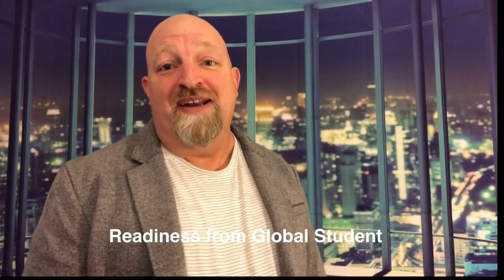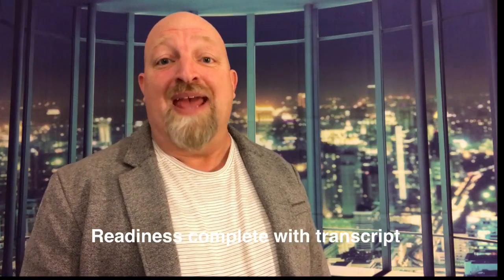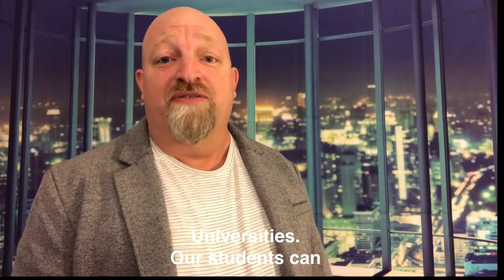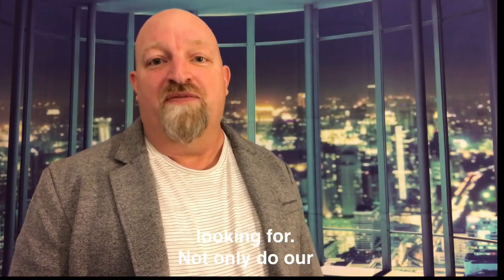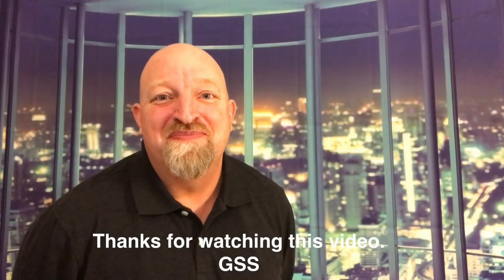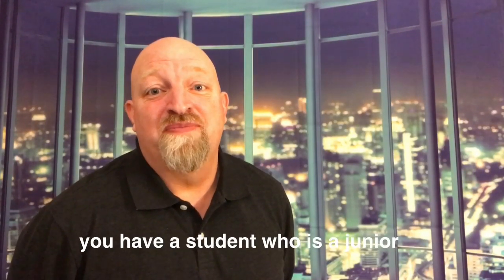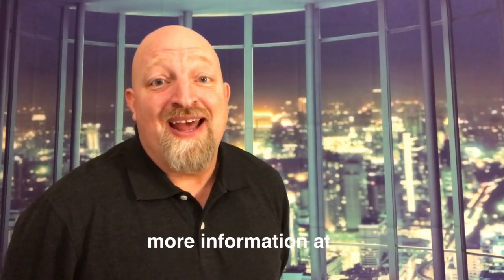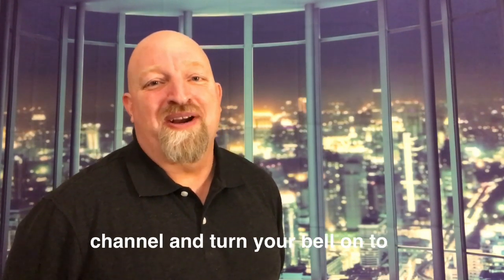GSA - Cert-Introduction-sub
Introduction to the Global Student Academy Certificate of University Readiness Program - with subtitles